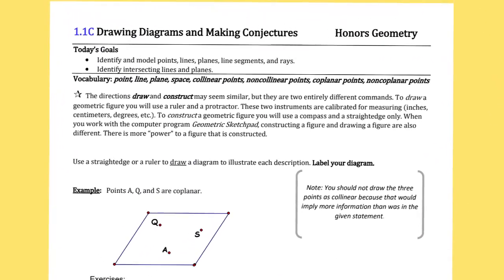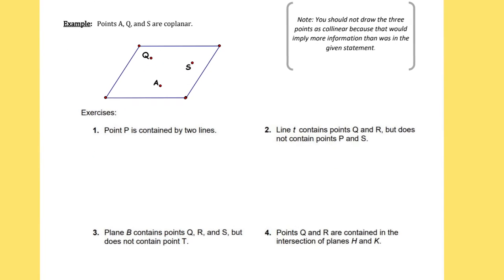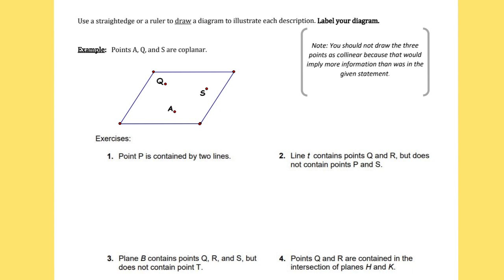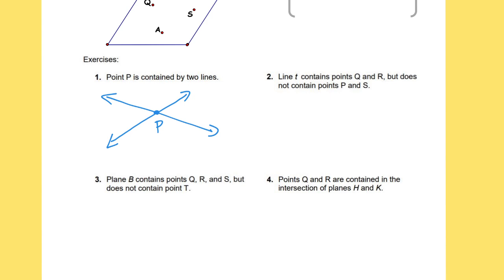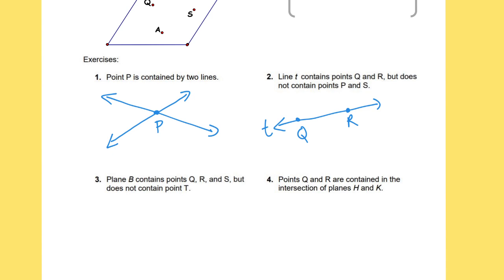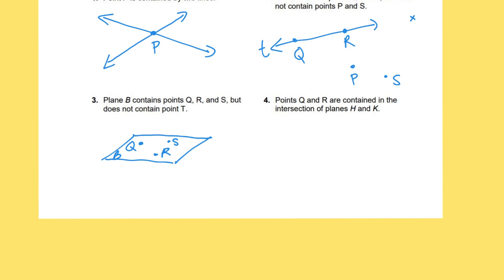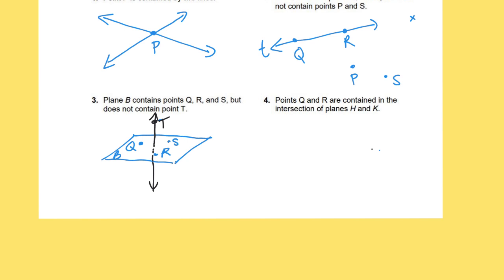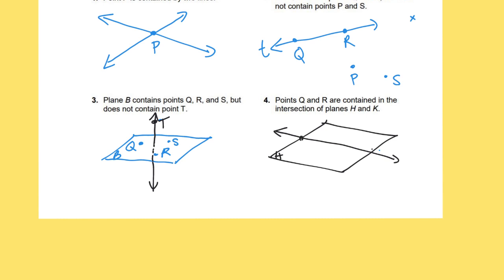1.1 C HG